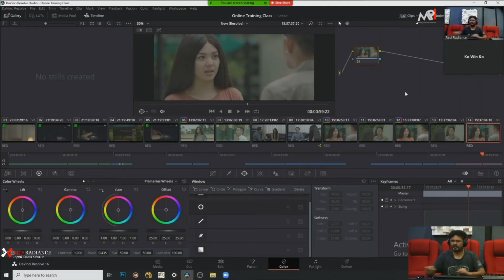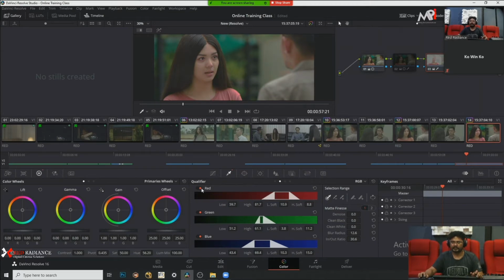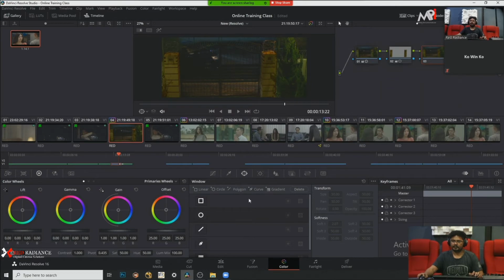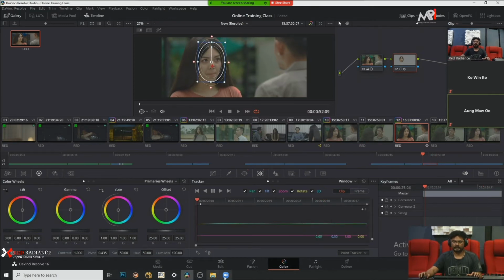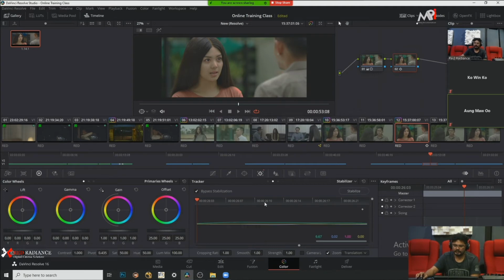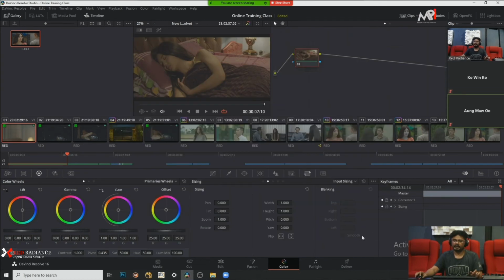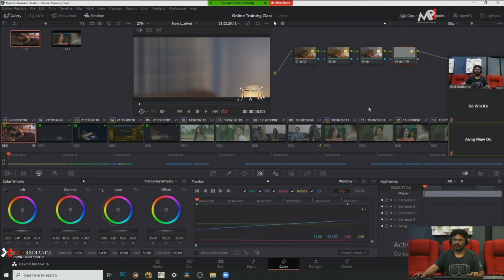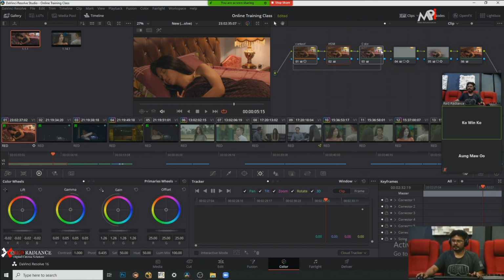Basic Color Grading Part-4